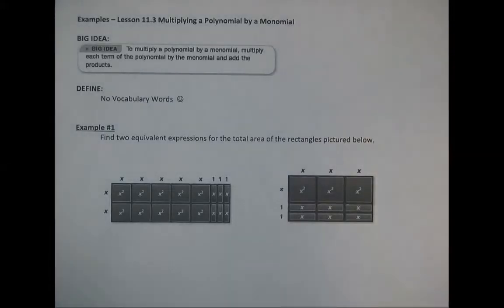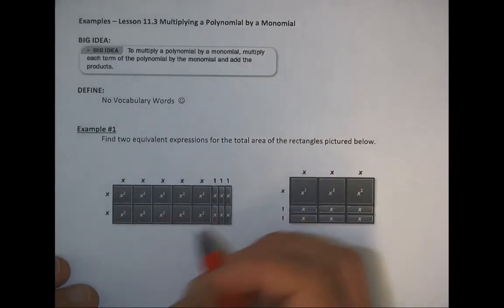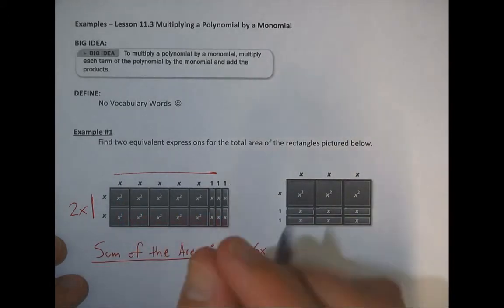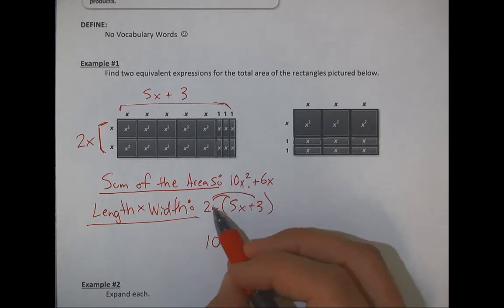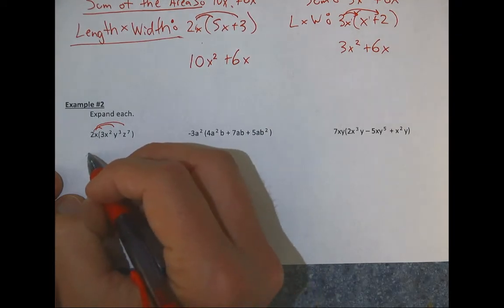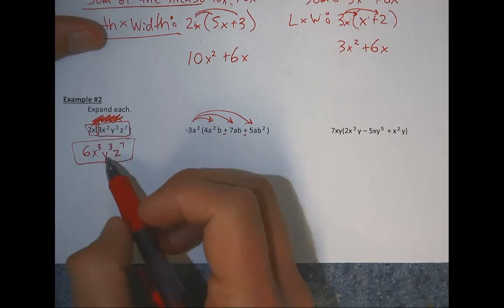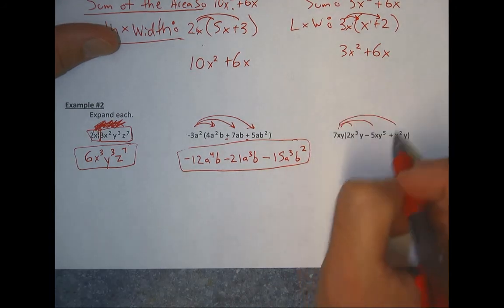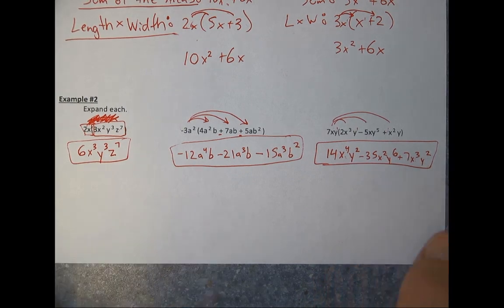Algebra 1 - Lesson 11.3 Multiplying a Polynomial by a Monomial